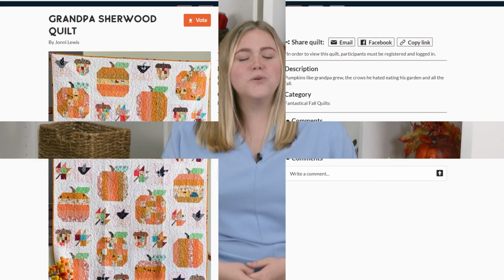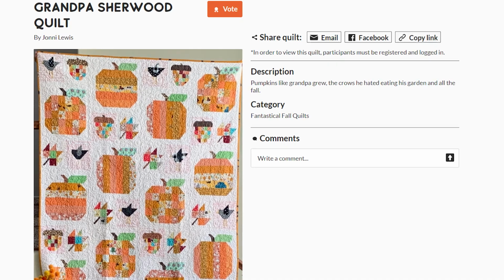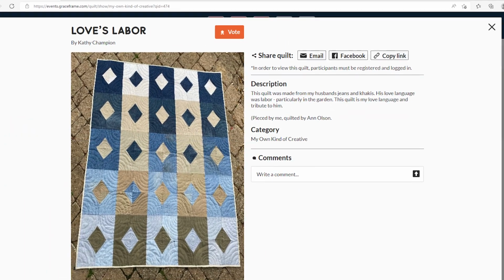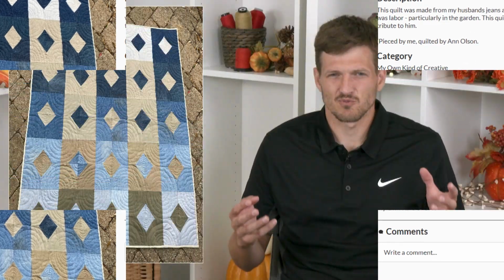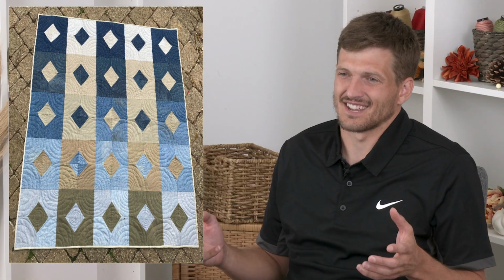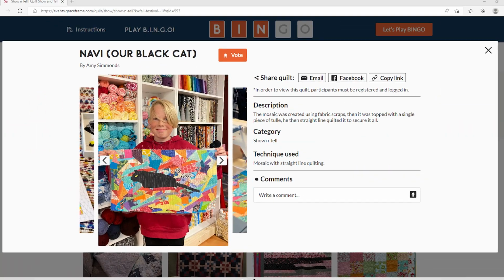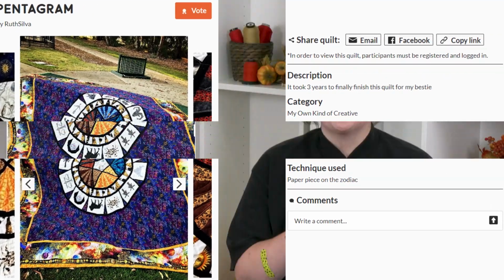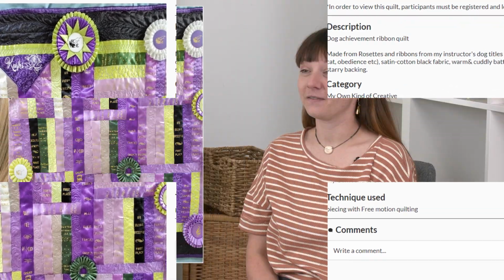Quilt Show Picks | Fall Festival ‘22